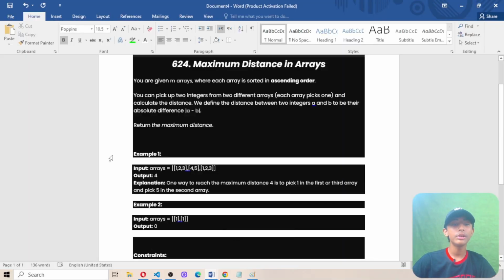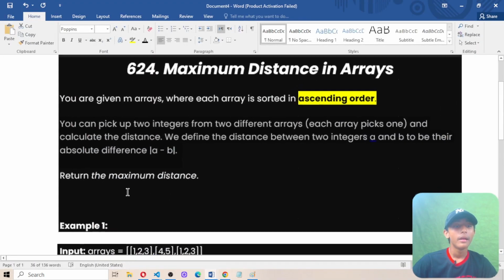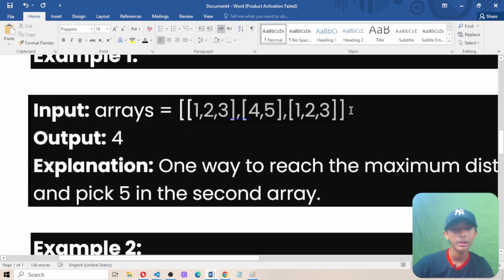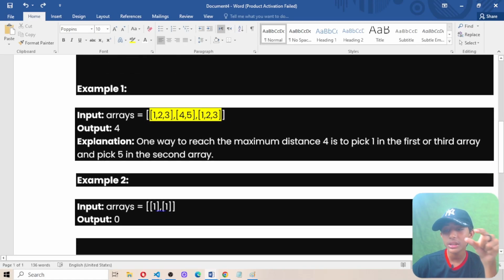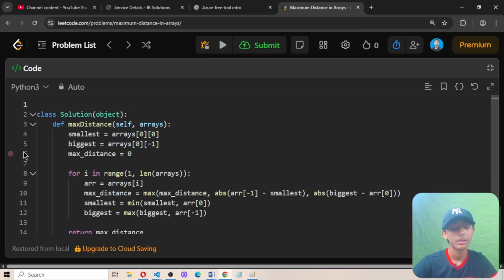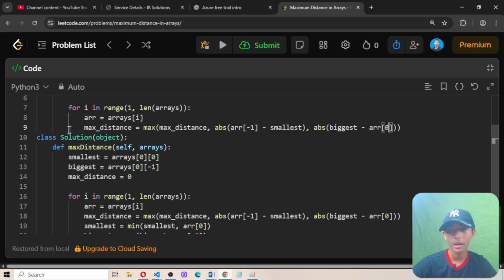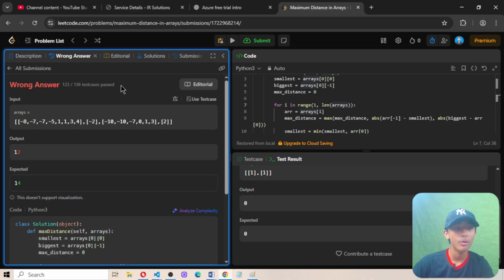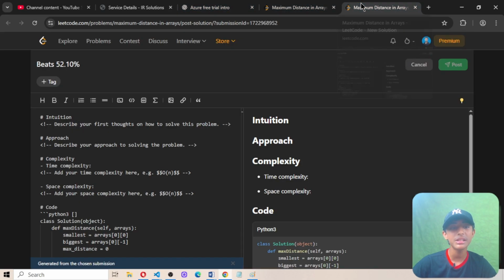Mastering LeetCode Problem-Solution Guide for Beginners To Advance! | Question #624